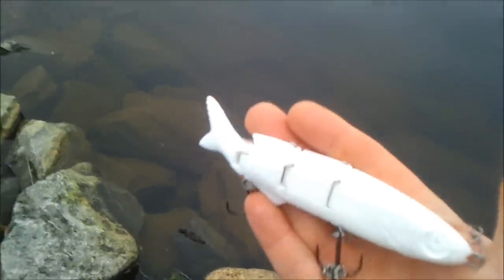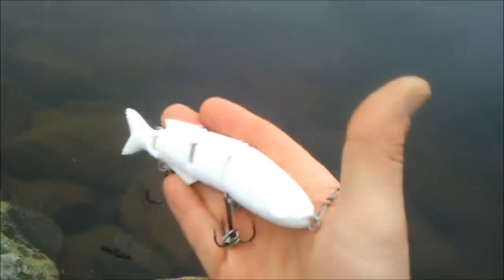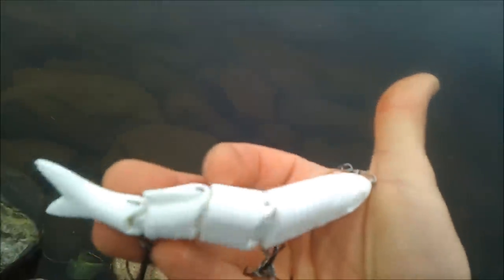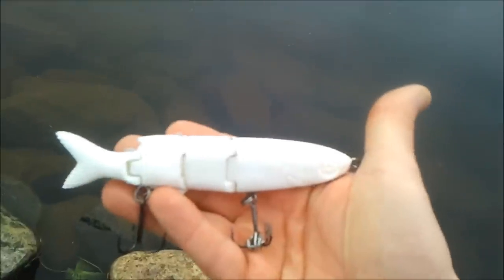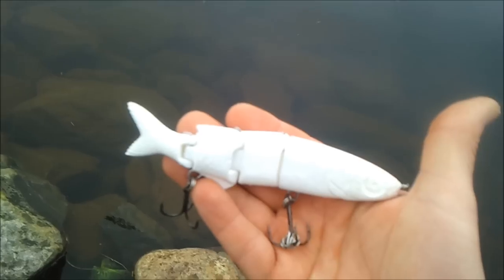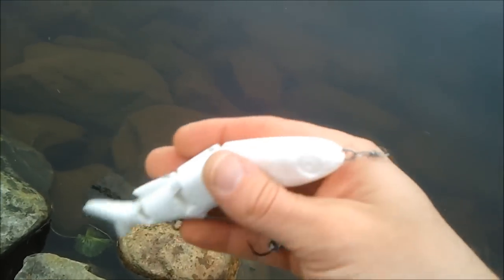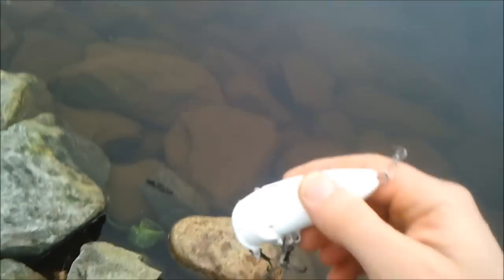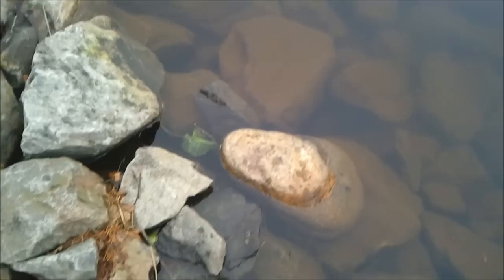My New swimbait test run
I know i have not been exactly active on my channel but i think as the winter progresses im gonna pick it up again. anyhow i the new solid resin swimbait works pretty nicely, what do you guys think?